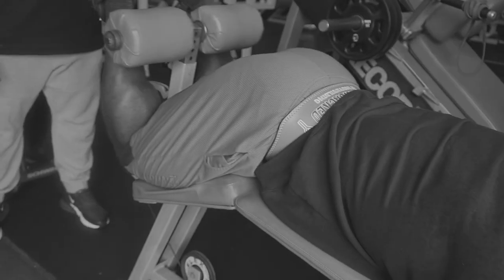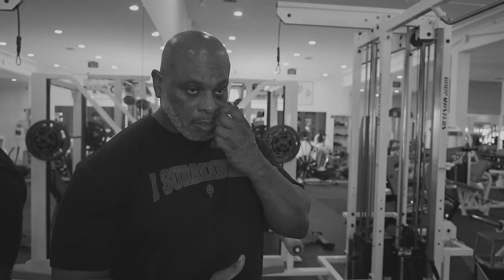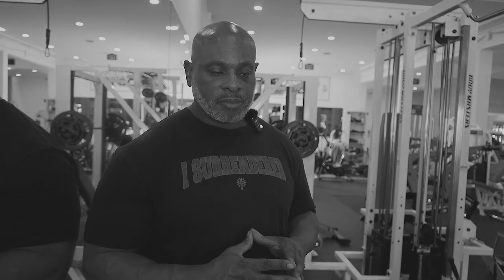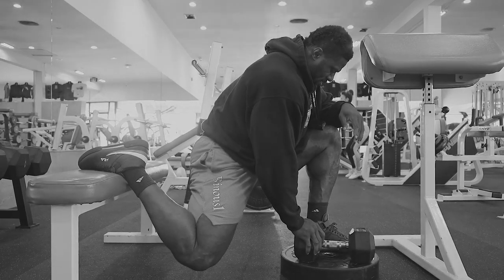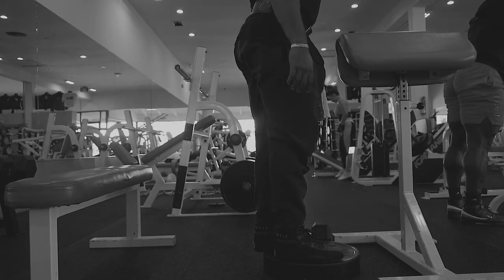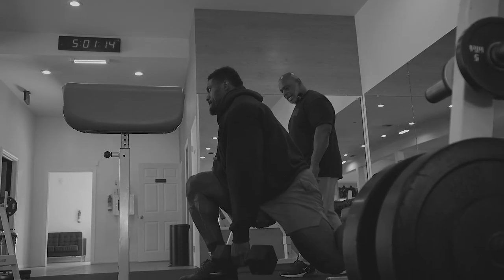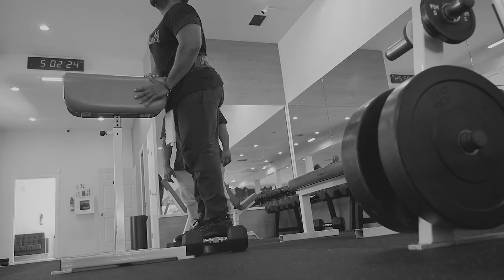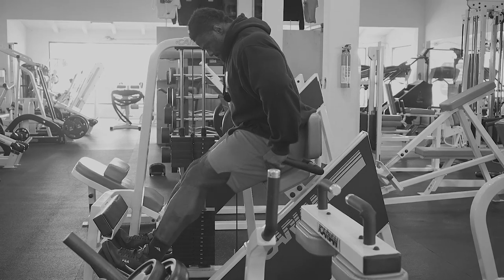Andrew Jacked Trains Hamstrings and Glutes with Psycho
Psychofitness is dedicated to promoting old school bodybuilding with a modern twist.

Video by @createdxcrystal